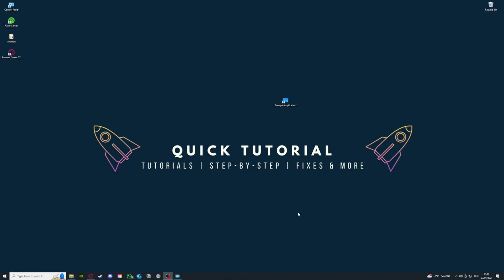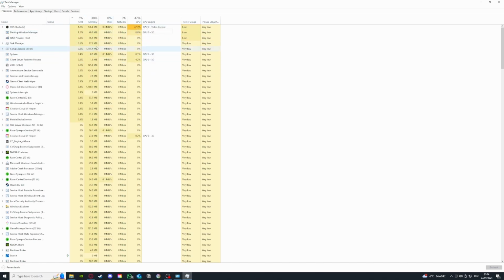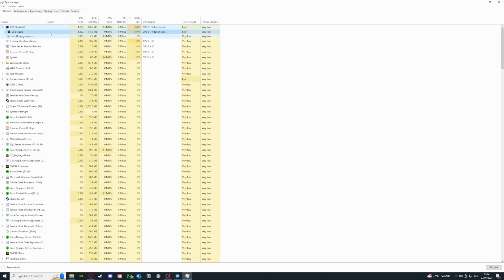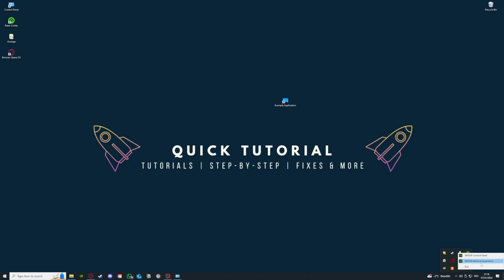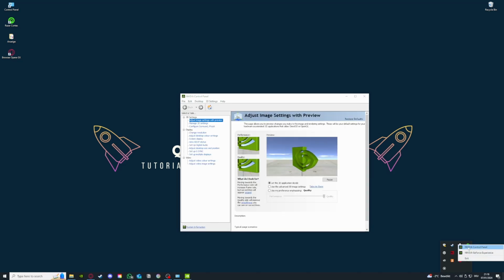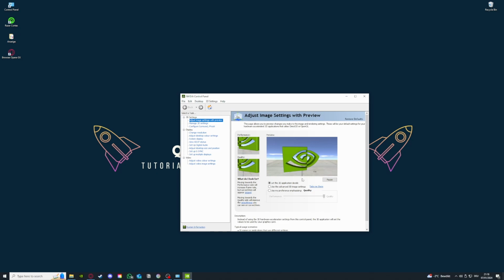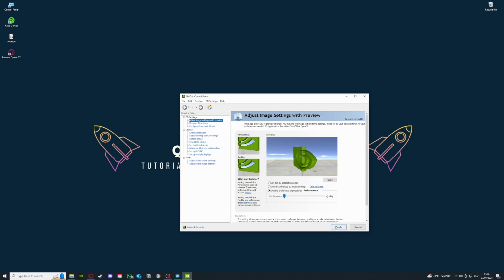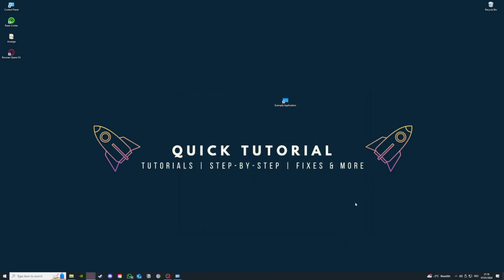JetBrains WebStorm Lagging? Fix Slow Performance, Freezing & High CPU (2026)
JetBrains WebStorm lagging or running slow? This tutorial fixes slow performance, freezing and high CPU usage when running JetBrains WebStorm on Windows 10 and 11.

These are the Windows-level fixes that resolve most JetBrains WebStorm problems — no downloads and no extra software needed. They run quickest-first, so work through them in order and stop as soon as JetBrains WebStorm is working again.

0:00 Intro
0:50 Find what's eating your CPU and memory (Task Manager)
2:40 Reading the Performance tab — GPU, CPU, RAM
4:00 Nvidia settings: switch to performance mode
6:00 Disk Cleanup — freeing up space
8:45 Which files are safe to delete
10:00 Wrap up